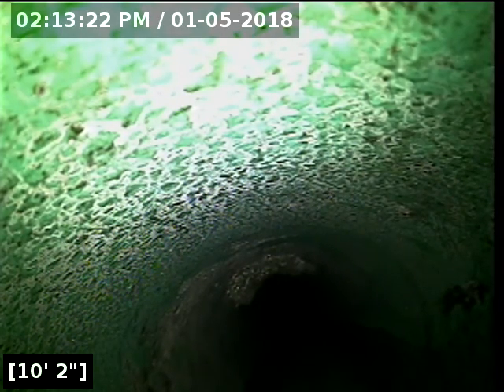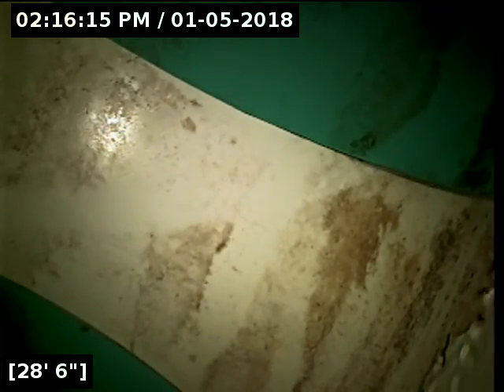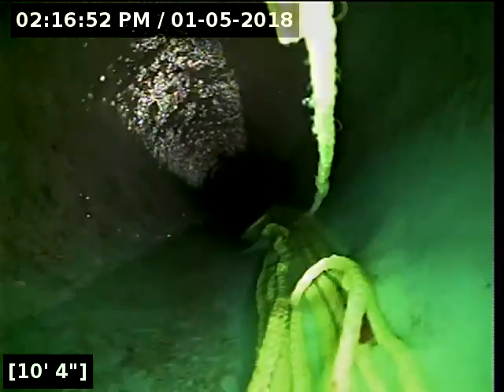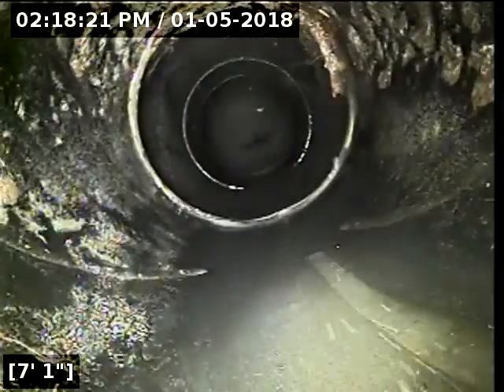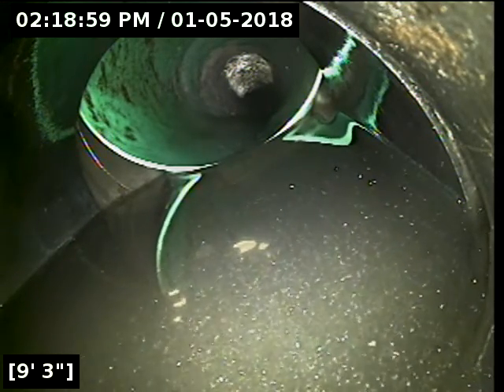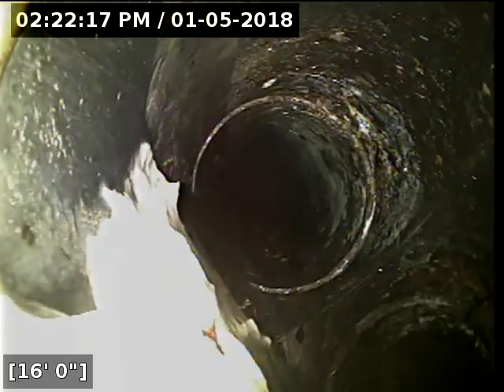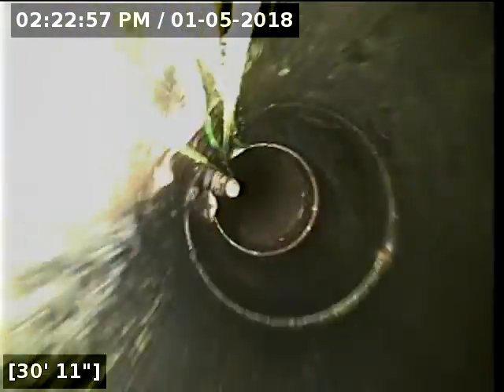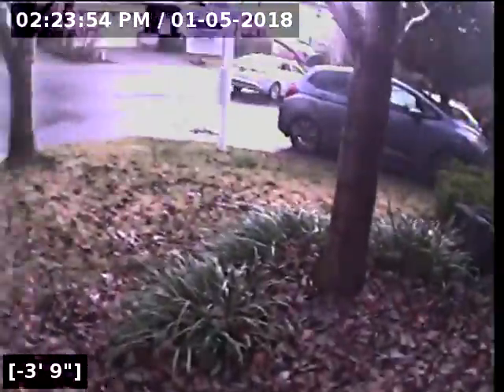14465 nw pioneer park